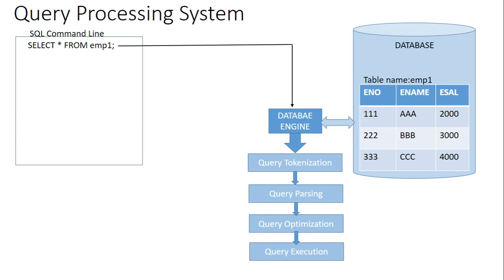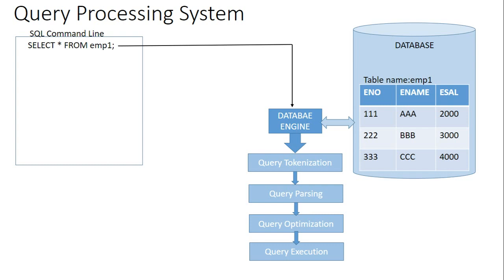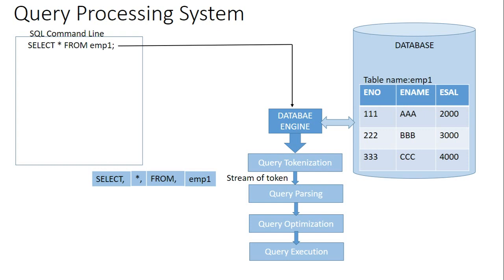JDBC Introduction 1: SQL Query processing system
This Video explains about how SQL query get executed (query processing).